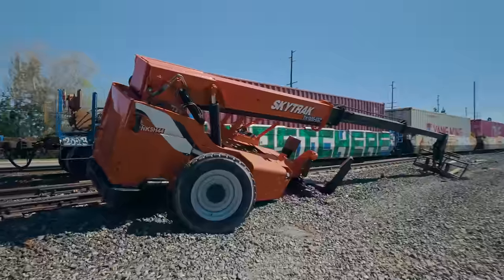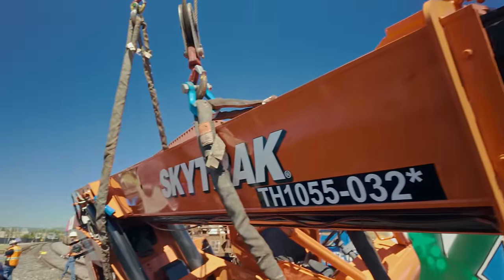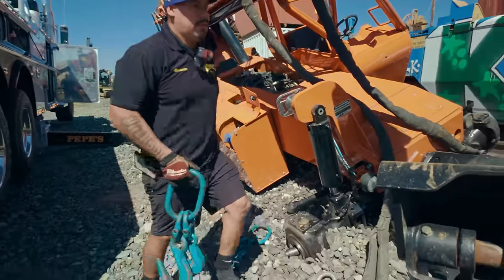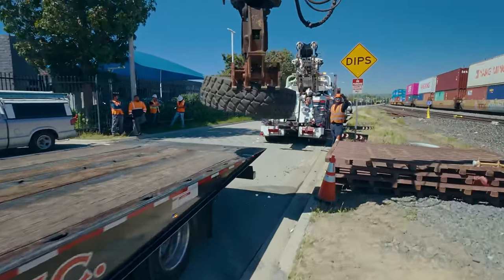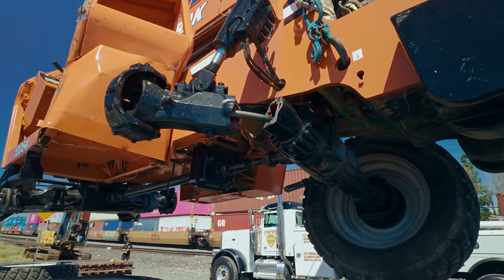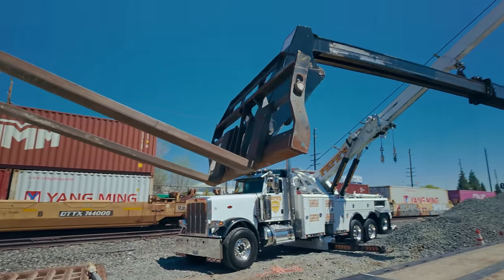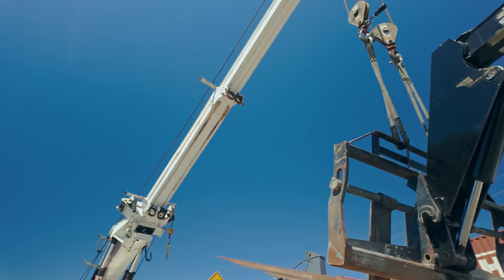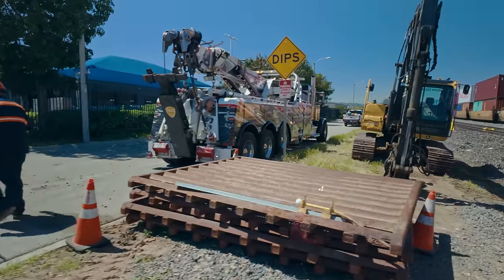Stolen telehandler SMASHED by train!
Stolen telehandler SMASHED by train! Alex and Josh back at it again with another insane recovery. Received this call from our buddy Rolando to respond to a pretty crazy job. I was told someone stole this telehandler and somehow managed to get hit by a train. Don't think the driver was caught, but man the damage was done.

As you'll see in the video, every single part of this poor truck was impacted. The cab was crushed, the rear axle snapped like a tooth pic, axles messed up, everything. Wasn't too sure how we would be able to access this job or how bad the unit would be, so Alex and I responded in Big Flipper, our 75ton rotator, and myself in Hulk, my 50ton rotator.

As bad as the description was, the job was actually a lot easier than I thought. For starters, Hulk wasn't really needed until the end for a small part. There was an excavator on site who provided us with some help with the tires. We were also able to back up parallel to the unit and using Big Flippers brute strength, lift and swing this unit to the street to be set directly on a Landoll.

This poor telehandler was damaged in every way possible. From the wheels, to the axles, the cab to the boom, it's ALL BAD as Joe would say. My guess is it goes straight to scrap, but who knows?

The damage isn't on par with the tow truck video I posted last week, but it's up there. What do you guys think?

►All footage was shot with a DJI Pocket 3, DJI Action 4 and DJI Mavic 3 drone. I also edit my own footage using DaVinci Resolve Studio.